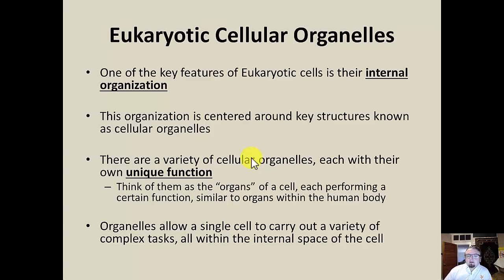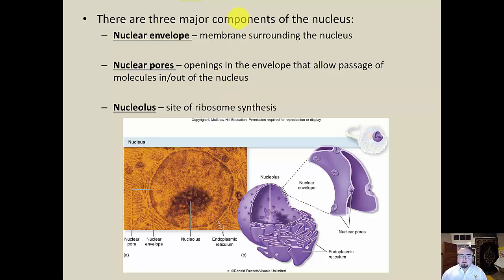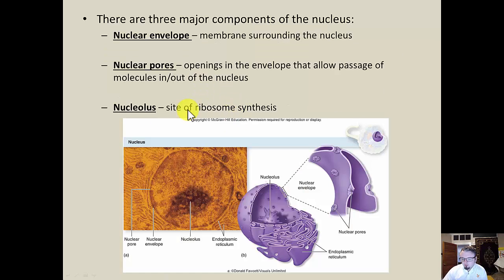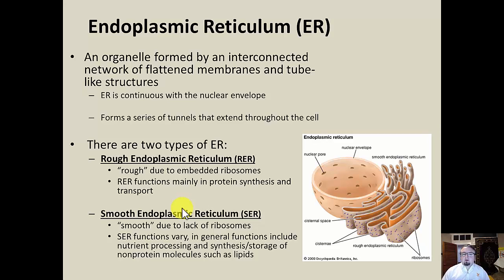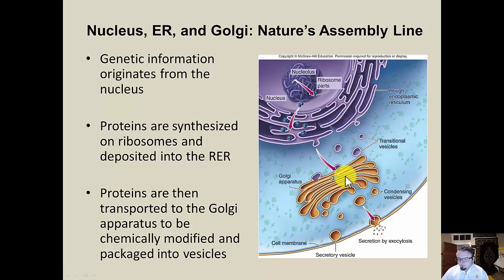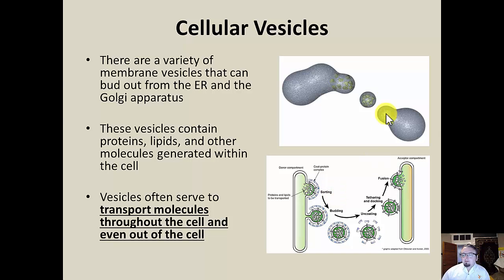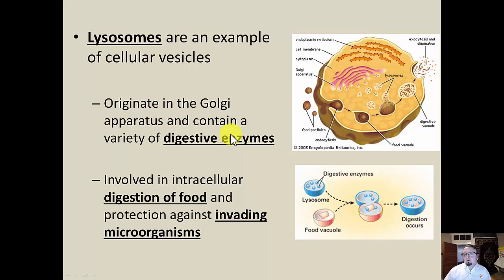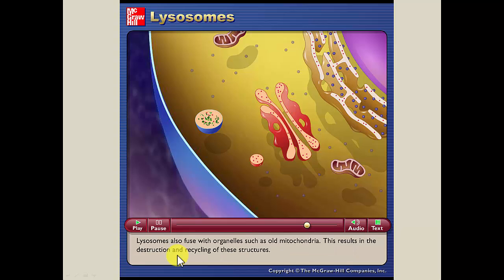Microbiology - Eukaryotes - Chapter 5 - Part 1.2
- organelles
- nucleus
- endoplasmic reticulum
- golgi apparatus
- lysosomes